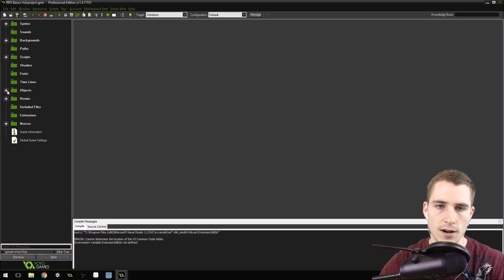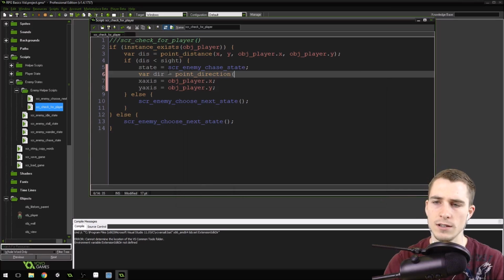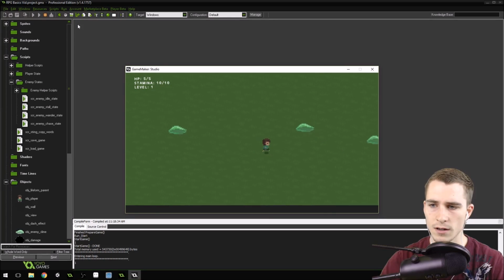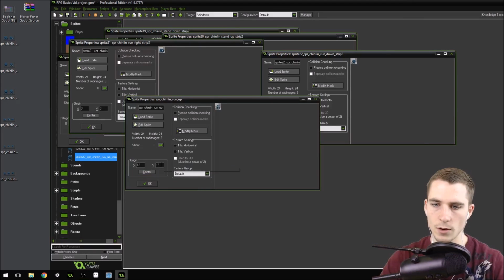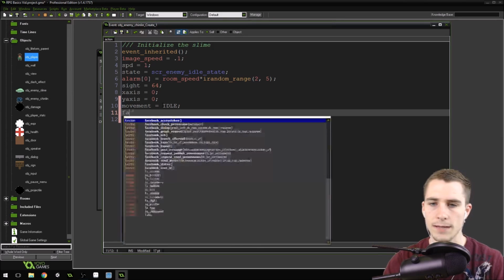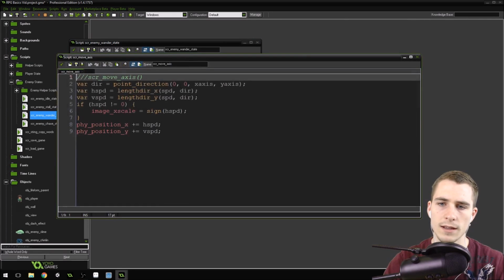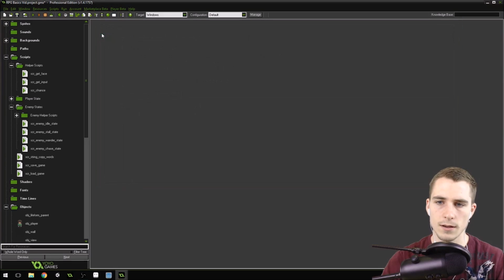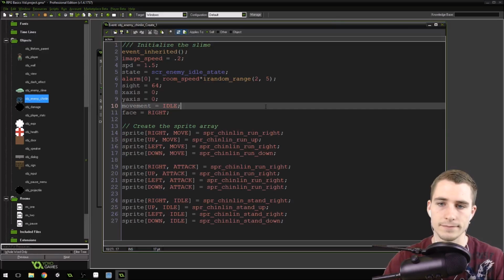[Beginner Tutorial] Make an RPG in GameMaker [P29] Better AI